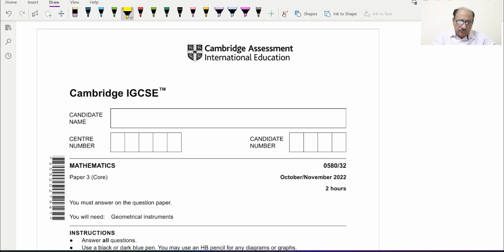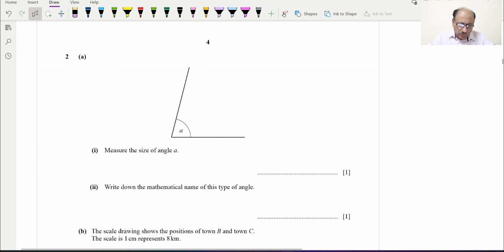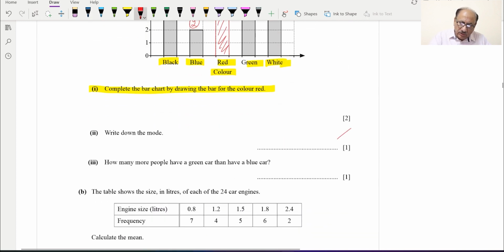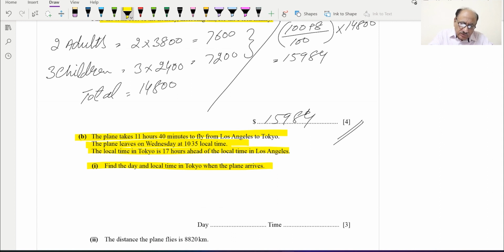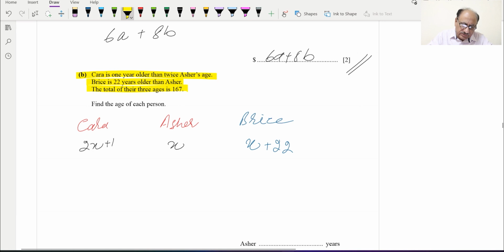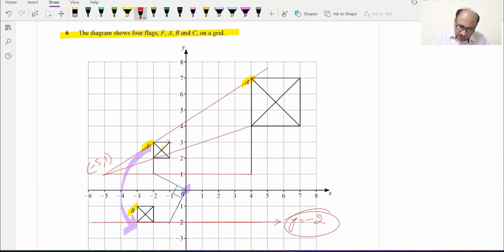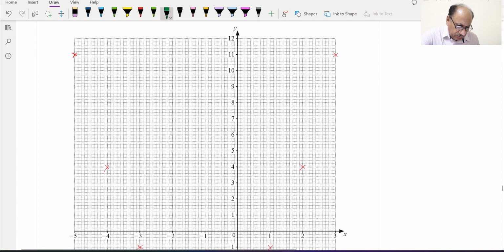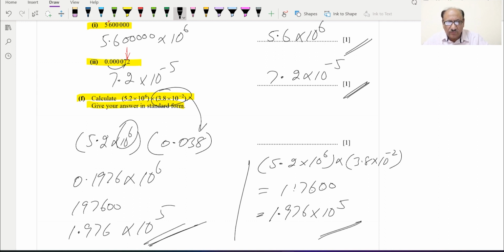0580/32/O/N/22 | Worked Solutions | IGCSE Math Paper 2022 (CORE) #0580/32OCT/NOV/2022#0580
Timestamps:
- Start 00:00
- Question 01 0:19
- Question 02  8:07
- Question 03  15:00
- Question 04  21:15
- Question 05  30:31
- Question 06  35:47
- Question 07  41:10
- Question 08  45:49
- Question 09  51:30